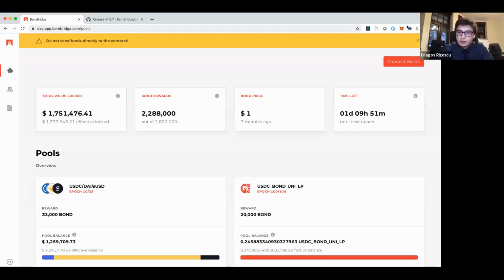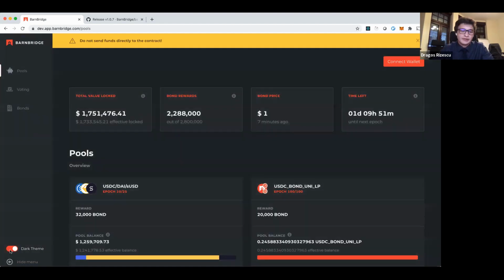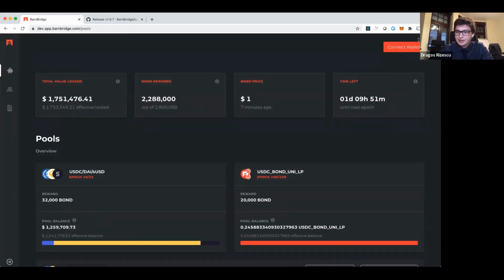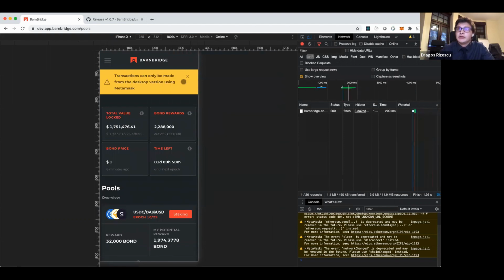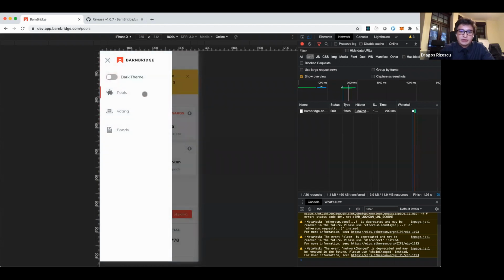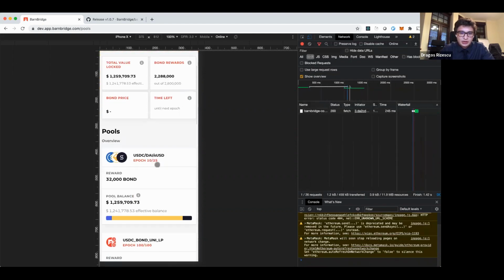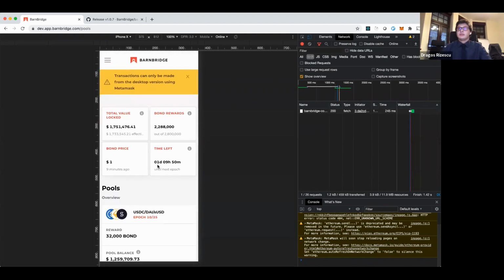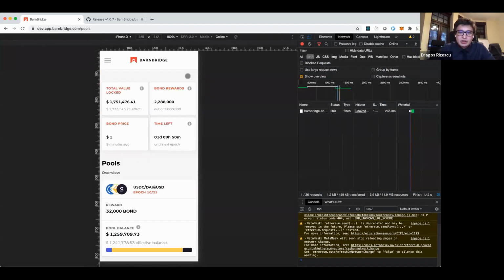BarnBridge Project Call 003